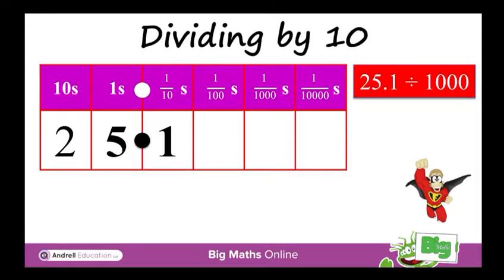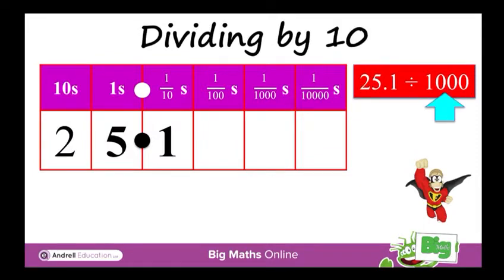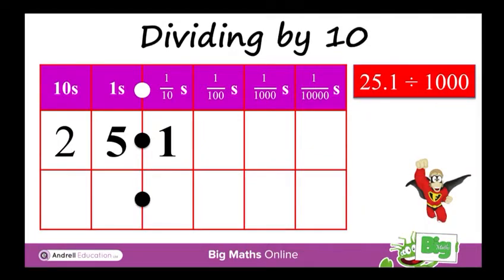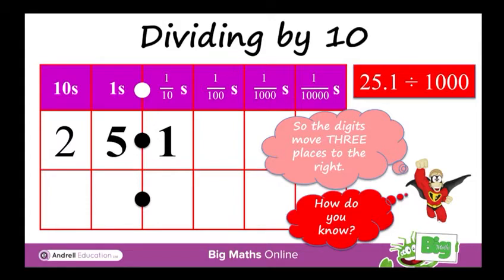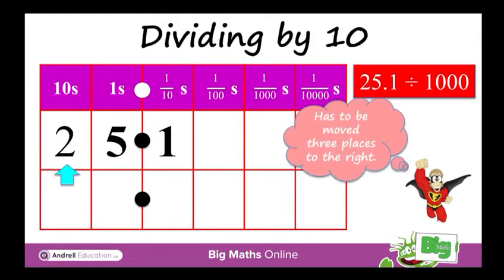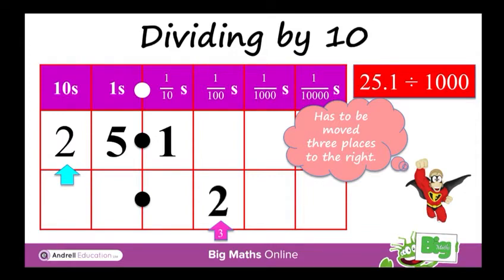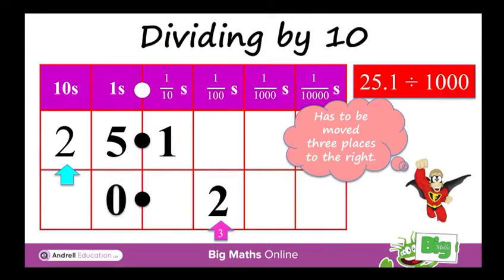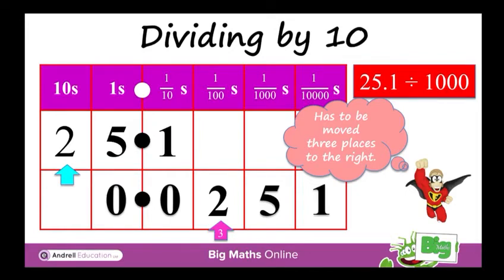Maths Fri 15 May class 5